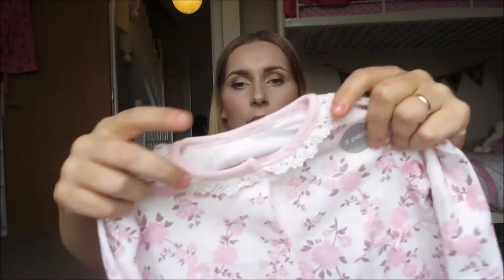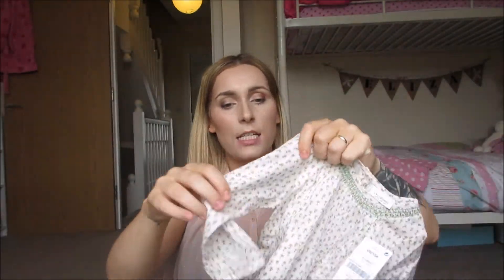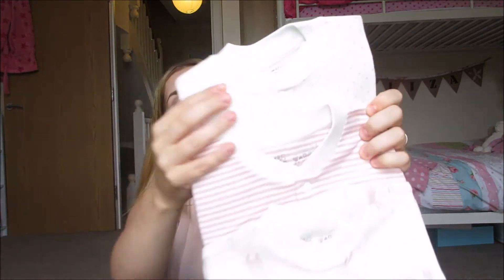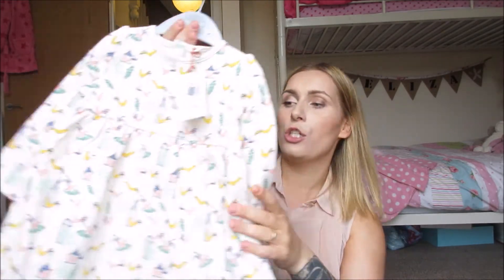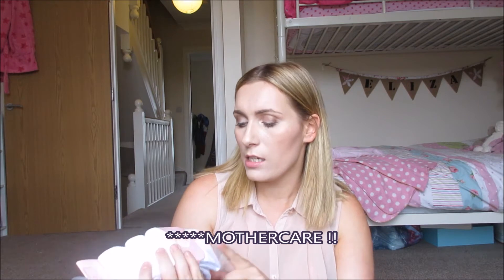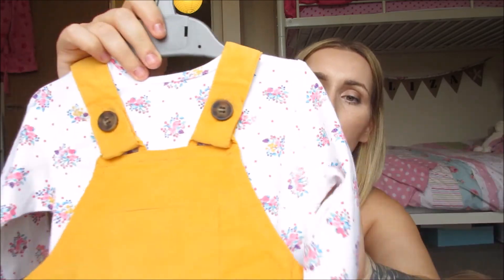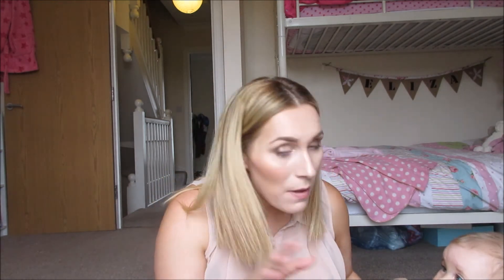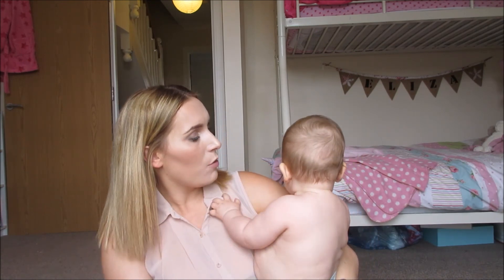BABY GIRLS CLOTHEs HAUL - 9-12 months - Autumn/winter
Hello, so little eliza is almost in 9-12 month clothes and we've been shopping, so I thought id show you what we bought.
Clothes from - Next, Debinhams, Mothercare, ASDA & John Lewis.

I'm a mummy to three beautiful kiddies, Wifey to a lovely man, and we live in a beautiful little town in south wales.

xx